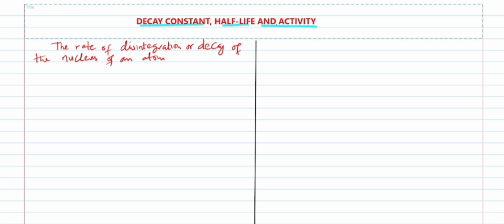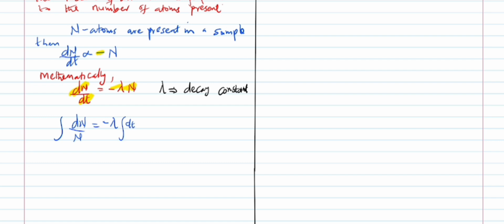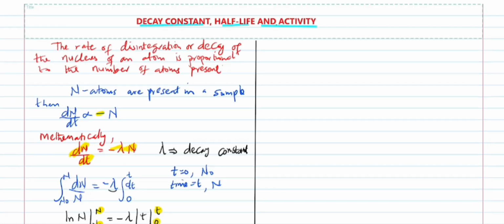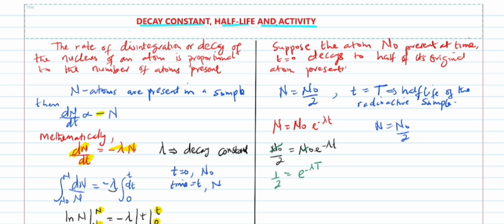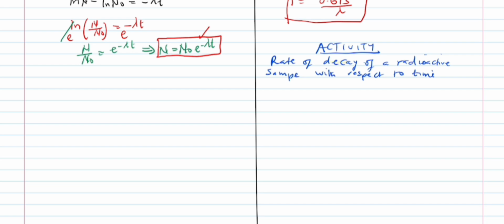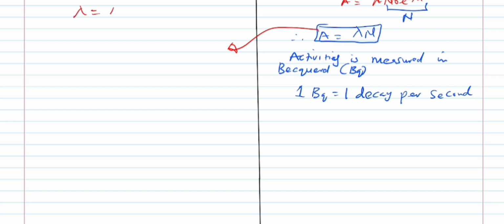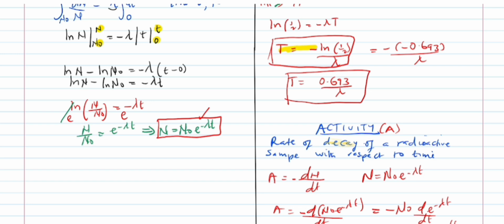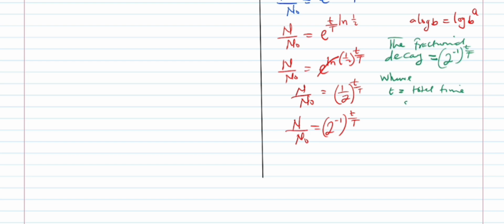Half Life, Decay Constant, and Activity of a Radioactive substance.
derivation of the Half life = 0.693/decay constant, Activity = decay constant time N